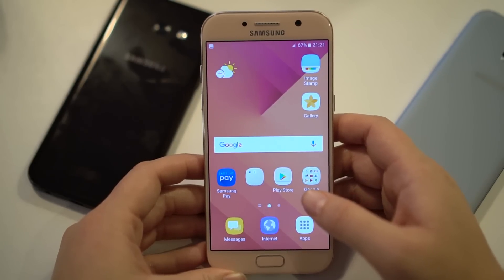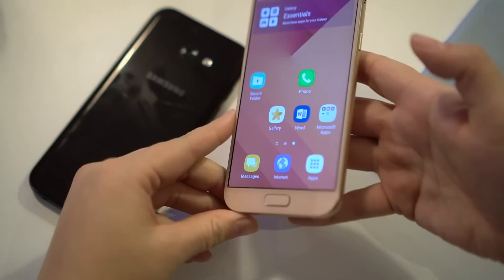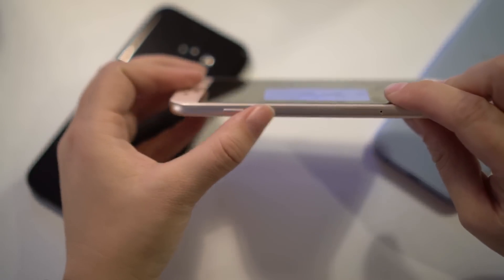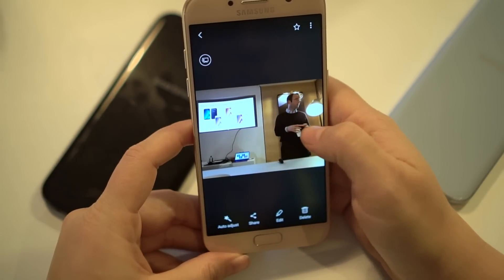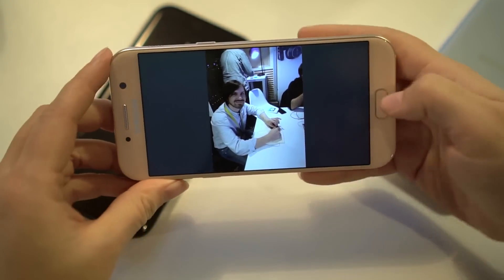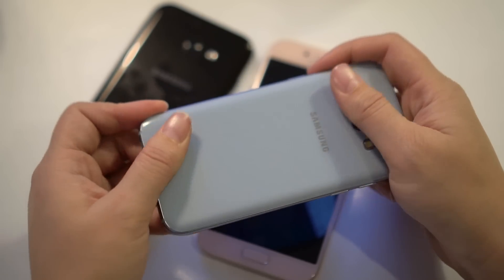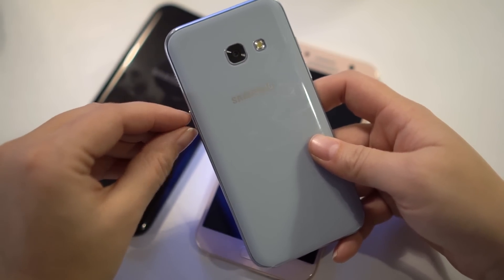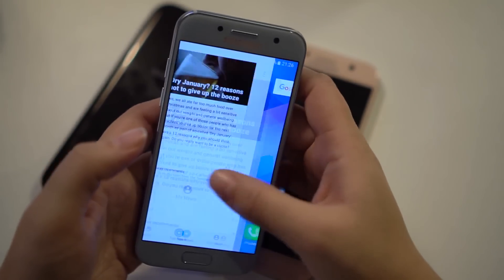Samsung Galaxy A5 Hands On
The Samsung A5 is a 5.2 inch smartphone that comes with a great 16MP camera, we check it out at CES 2017.